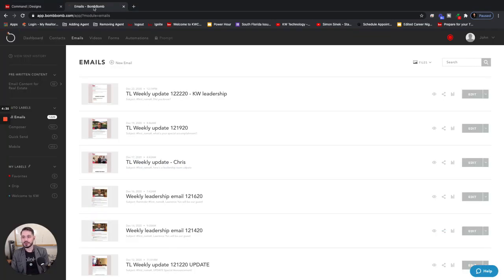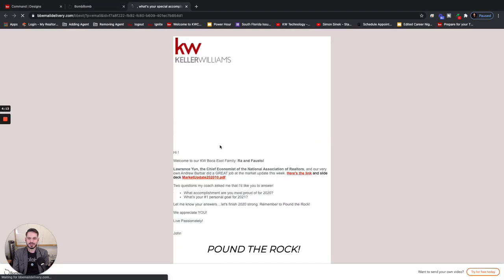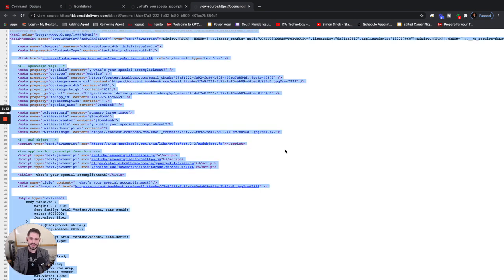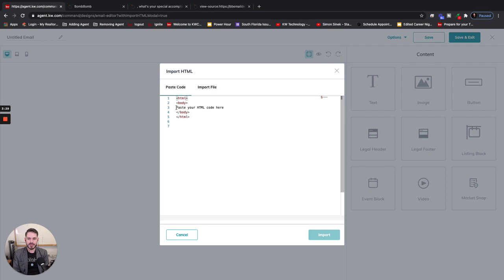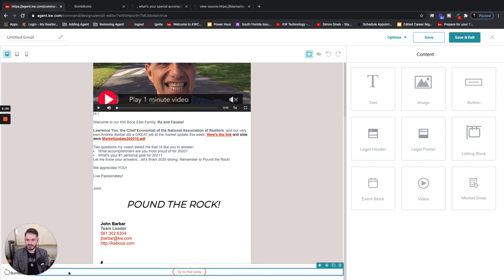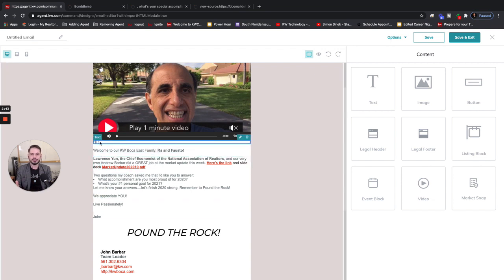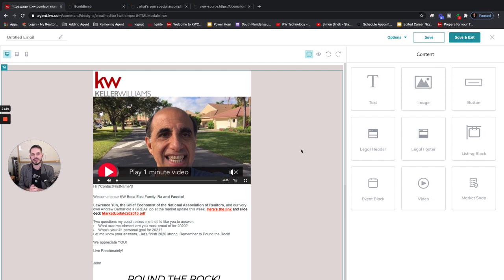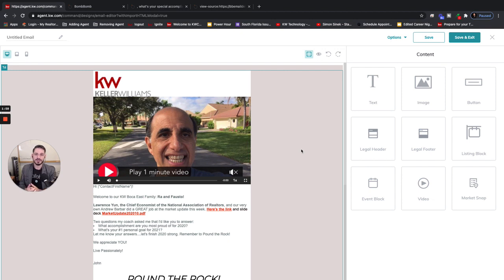How to Use BombBomb Emails in Command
This is a great trick for taking the BombBomb emails that you've already put effort into creating and quickly and easily add them to Command to use in SmartPlans or Email Campaign

Ask Kelle: "Find Chris Orsini"